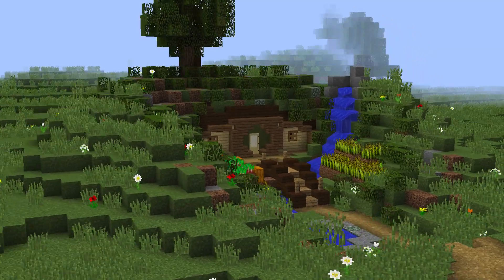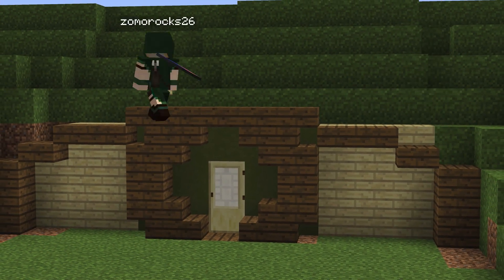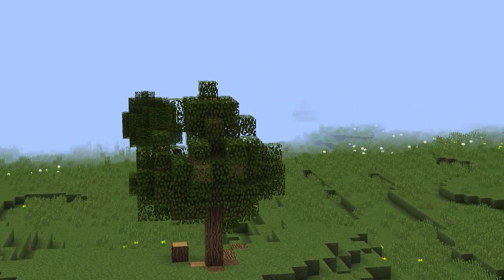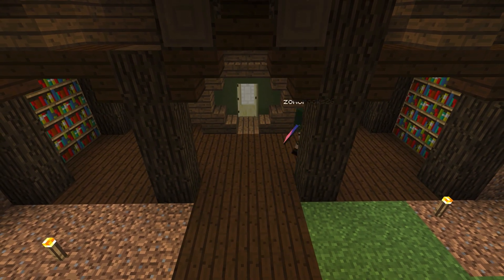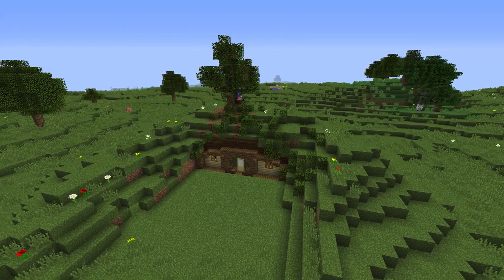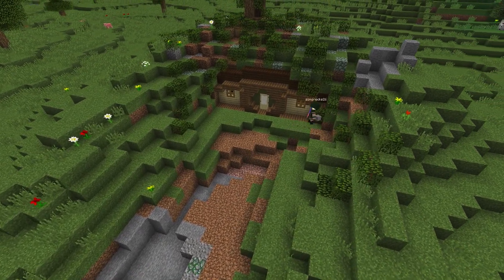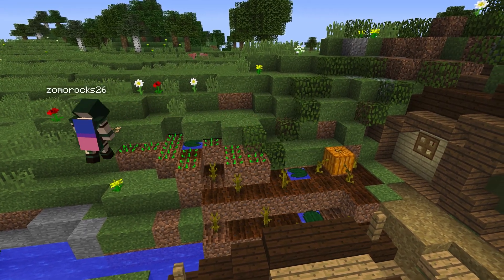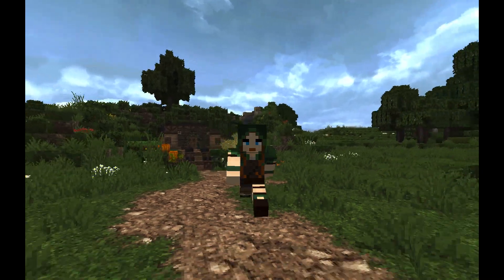How to Build a Hobbit Hole in Minecraft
Minecraft Hobbit Hole Tutorial:

This tutorial and let's build will teach you how to build a hobbit hole in Minecraft. I took a lot of inspiration from the lord of the rings films, especially looking at Bilbo Baggin's hobbit hole / hobbit house. This is also suitable as a starter house, can be built using a variety of Minecraft 1.14 building blocks. I hope this can serve as inspiration and ideas for how to build in the hobbit house style!